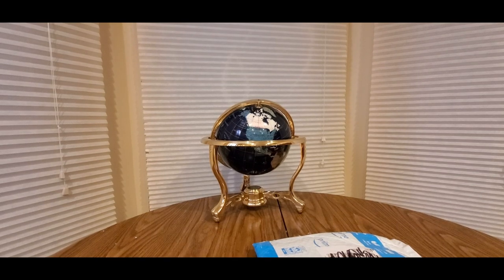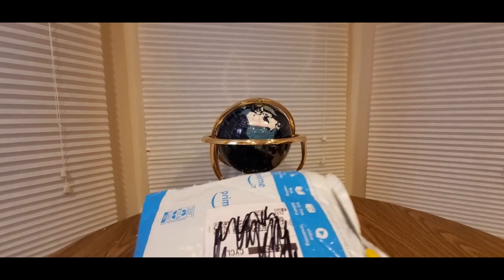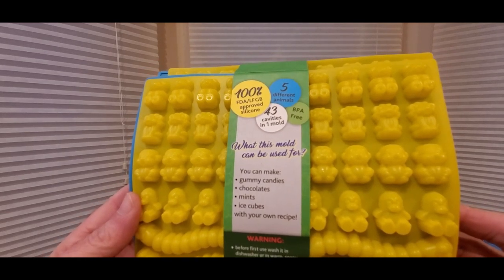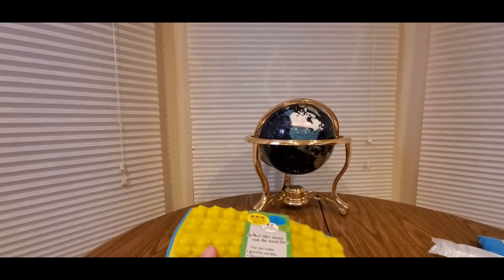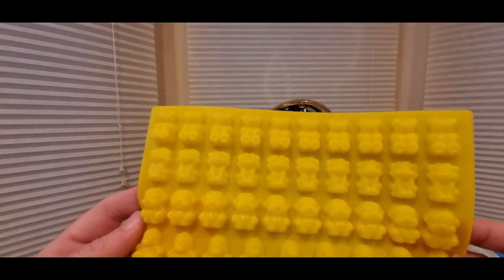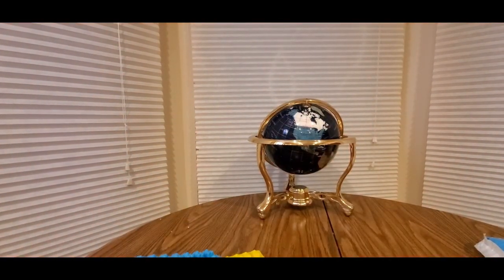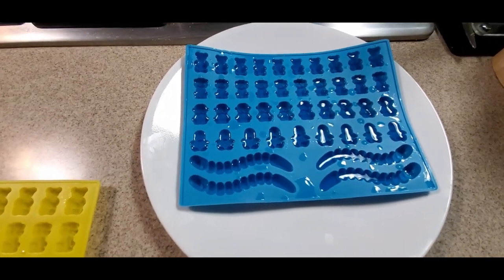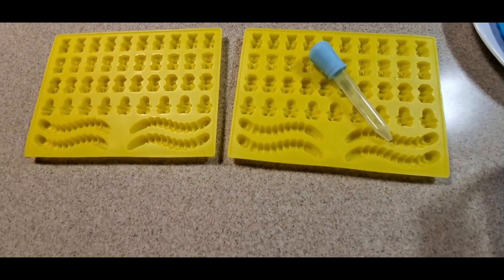The Best Candy / Jello Molds The Silly Pops (EPISODE 3186) Amazon Unboxing Video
Non-Stick Gummy Bear Mold Bpa Free Silicone (Yellow, Blue) - Set of 4 for 172 Candies - 5 Different Types of Animals – Dropper Included – Candy Molds, Gummy Worm Mold, Gelatin Molds

+++MORE GOODIES

30days free amazon music

2 FREE audible books Amazon Kindle

(MSTOUT2AC150)

10 dollars off YummyBazzaar